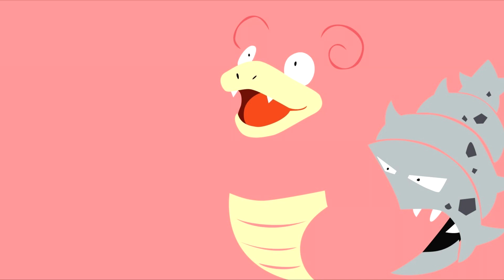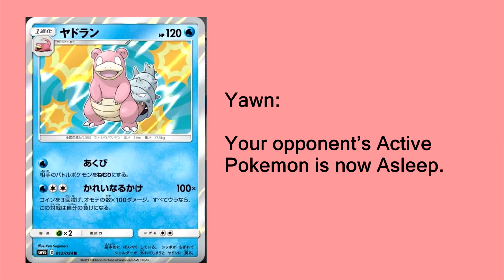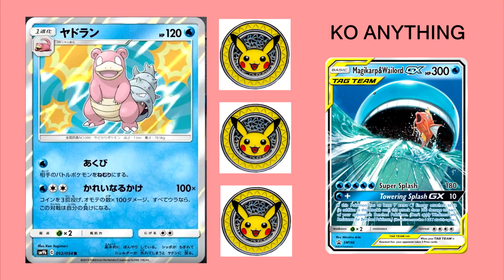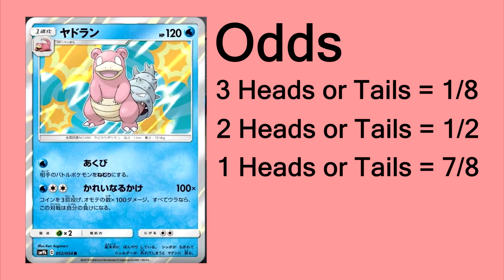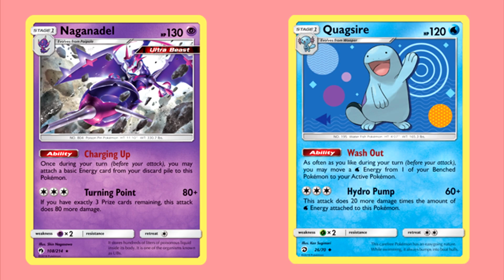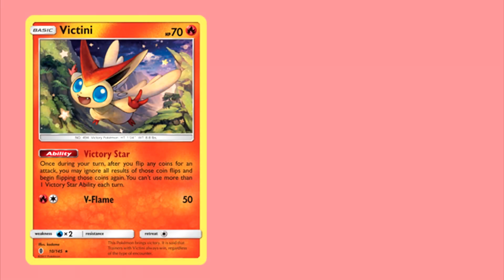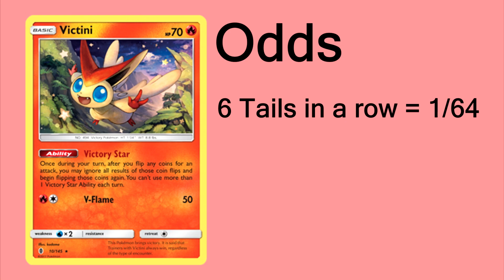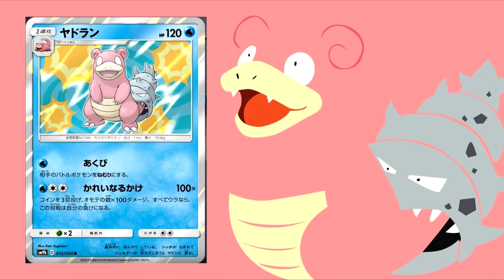Flip 3 Tails... and you LOSE - Slowbro is insane! | Pokemon TCG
A new Slowbro card from the Japanese set Full Metal Wall has just been revealed - and his has a crazy attack!

Credit to user 'Maplerose' for the sweet Slowbro background!